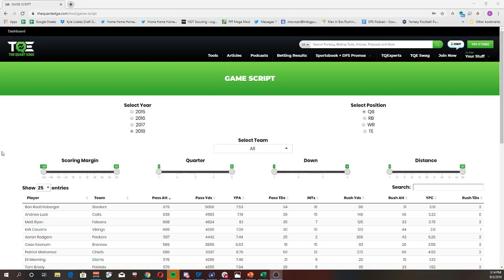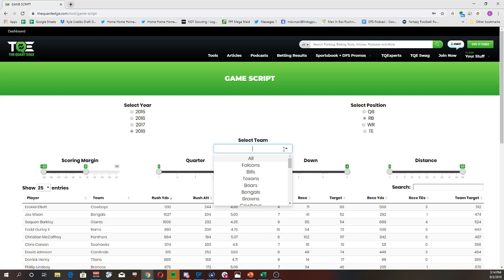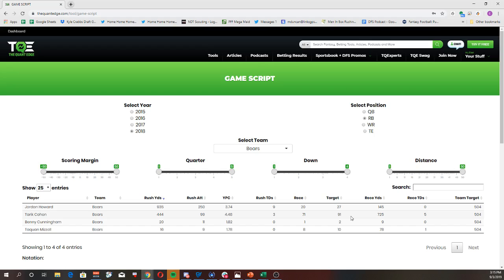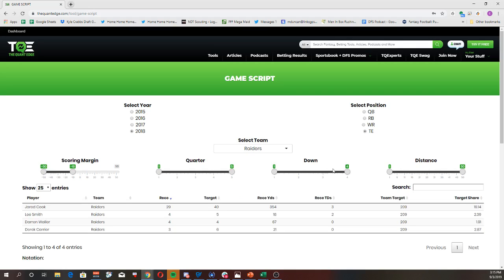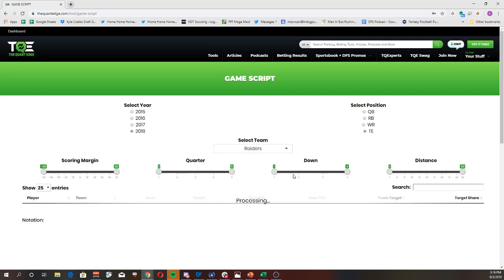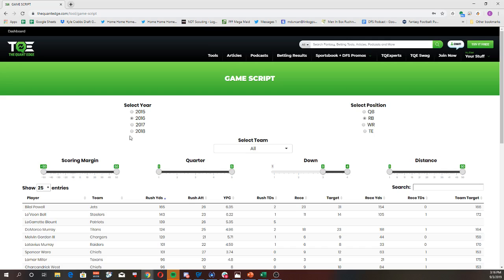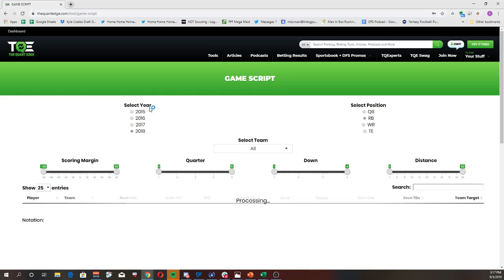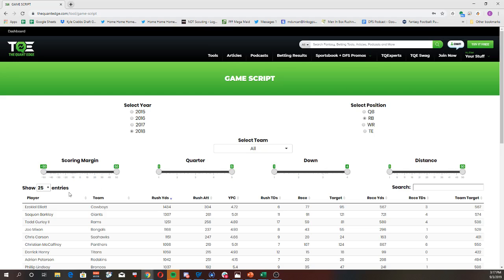TQE'S NFL Game Script Tool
How to use TQE'S NFL Game script tool to gain an edge